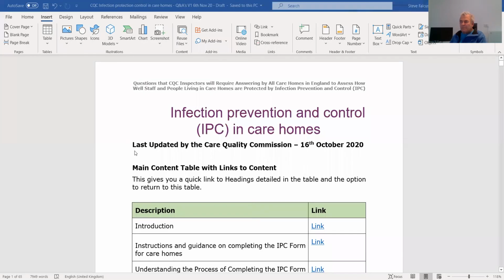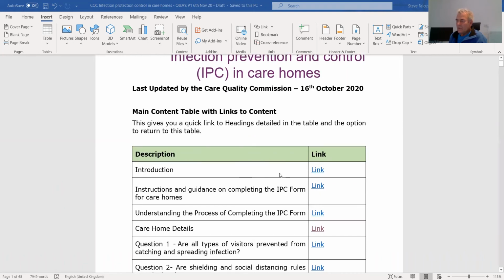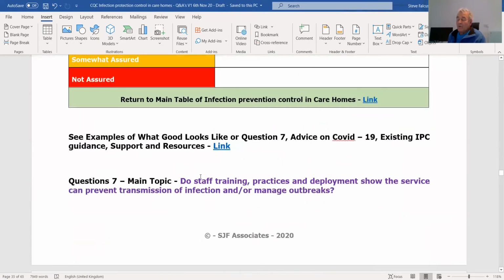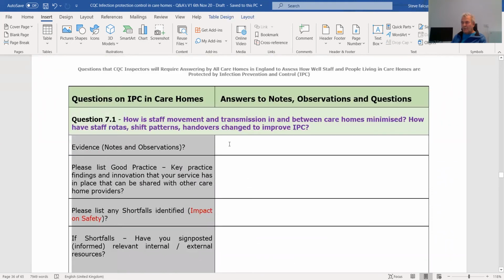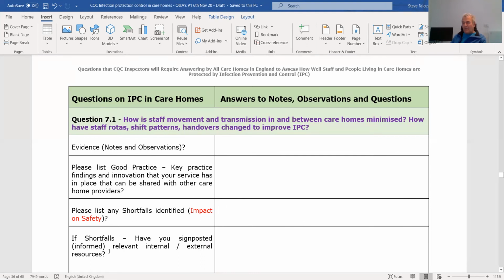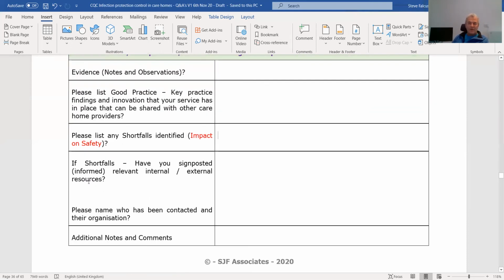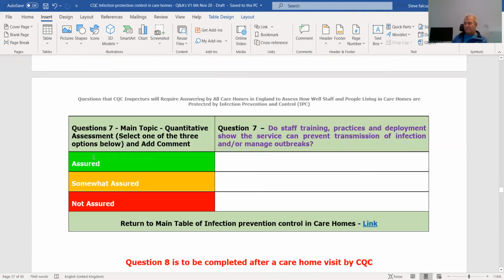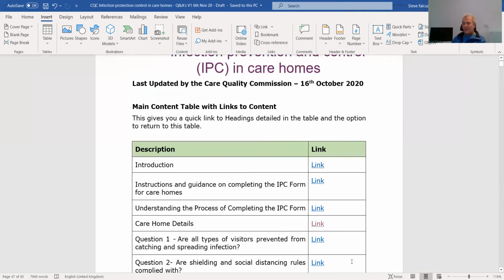Infection Prevention and Control in Care Homes Nov 20 Clip 2 2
Form - Care Quality Commission (CQC) Questions that they will  ask and require answering at all Care Home inspections going forward.
This is a simple to  use and comprehensive form that will  take you  with one click on your mouse to  where you  want to  go  and return  you  back to the main contact with one click.